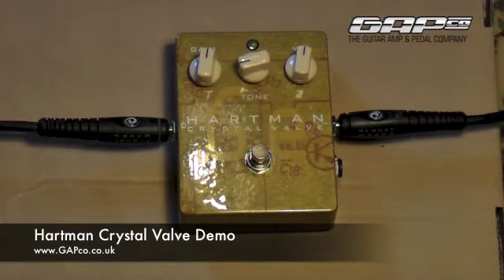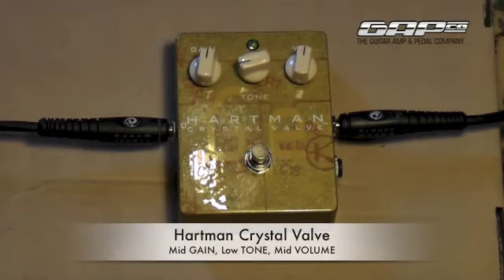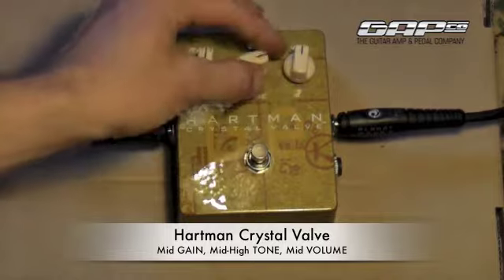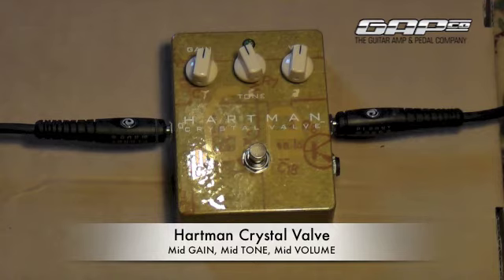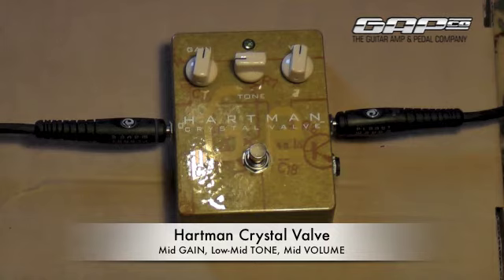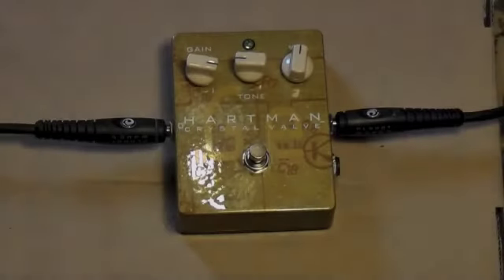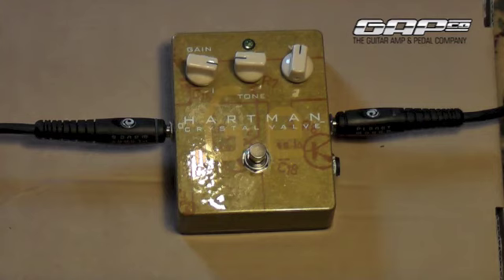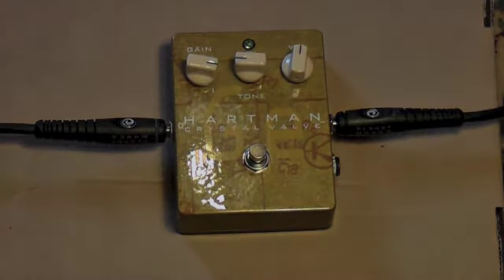Hartman Crystal Valve Demo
The Silicon Crystal Valve is a four-transistor Silicon fuzz based on the SolaSound SupaTonebender, a classic 70's fuzz popularized by Steve Hackett of Genesis among others.

The pedal's Gain control unleashes dense, driving Silicon fuzz that can be focused across the entire frequency range of the guitar using the Tone control. Low settings of Tone produce warm breakup perfect for recreating the vibe of old, dark-sounding overdriven tube amplifiers. At moderate settings of the Gain and Tone controls, mid-range frequencies step forward and the pedal attains the legendary compression and sustain that secured the original its place in the pantheon of rock tone.